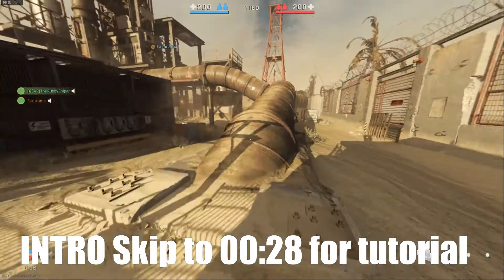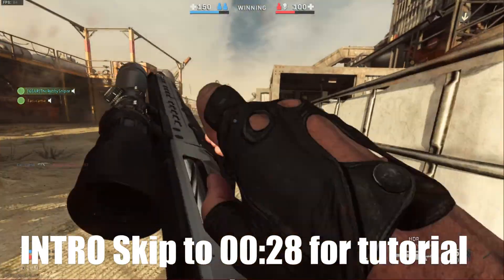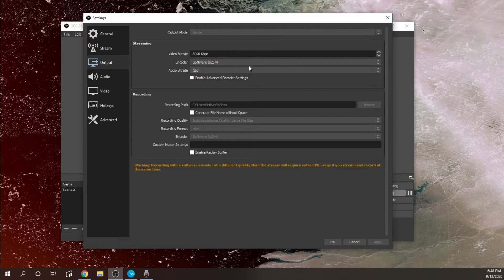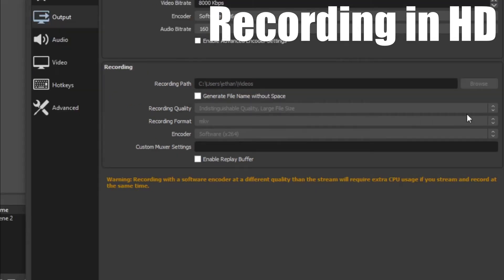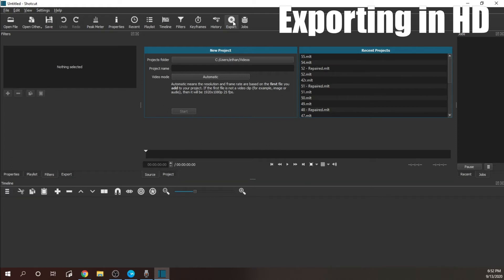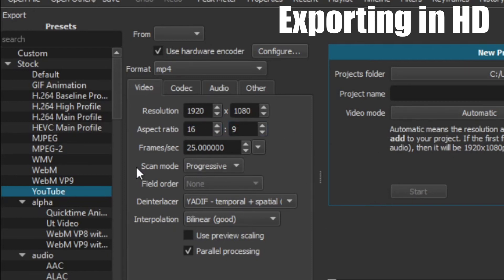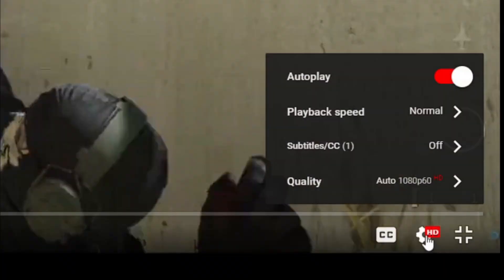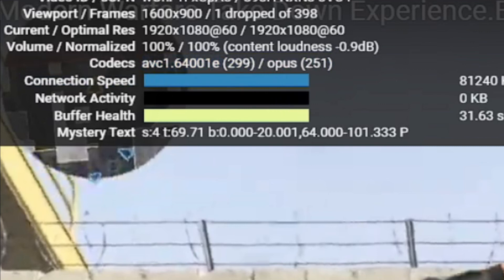How to RECORD and STREAM in HD using OBS Studio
How to record in HD using obs studio. Record and stream in the best quality possible using these obs settings! Also export your video in HD and upload it to YouTube in HD 1080p!